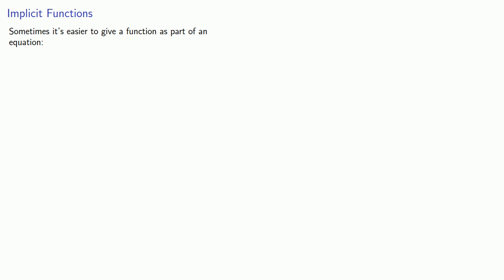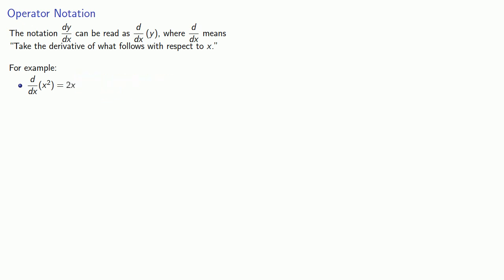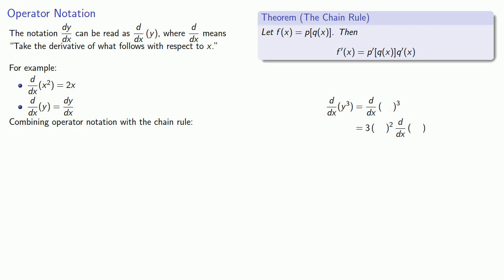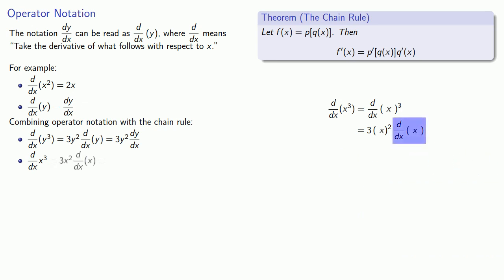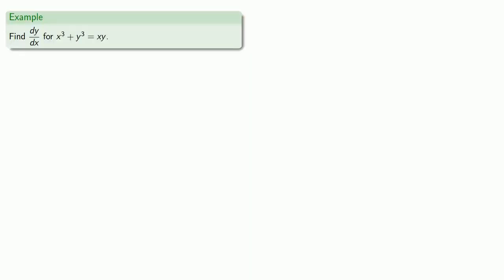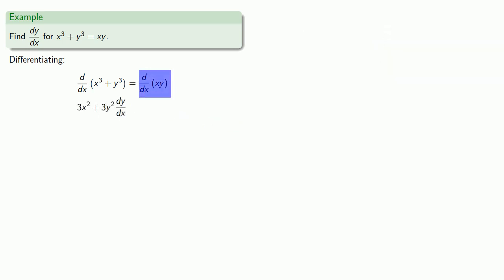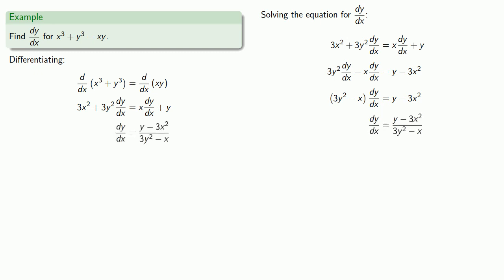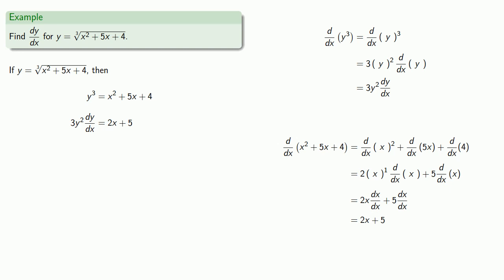237 Implicit differentiation